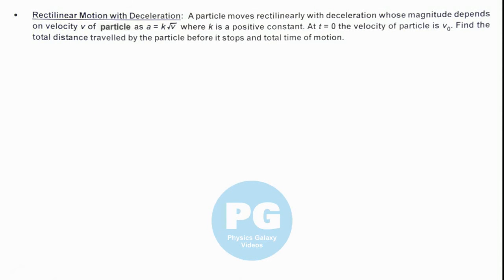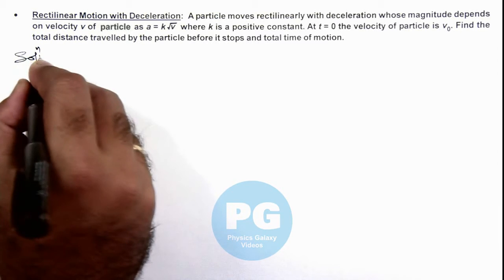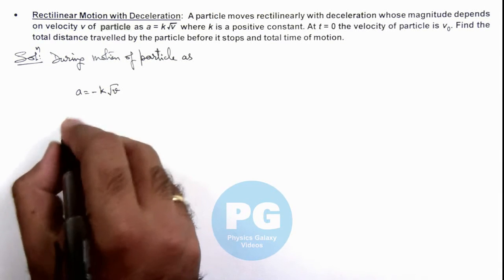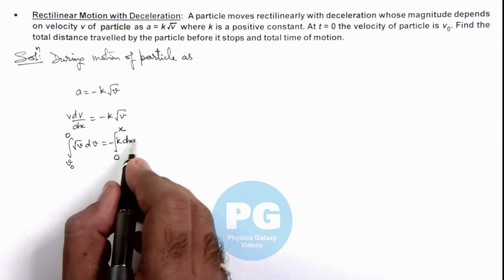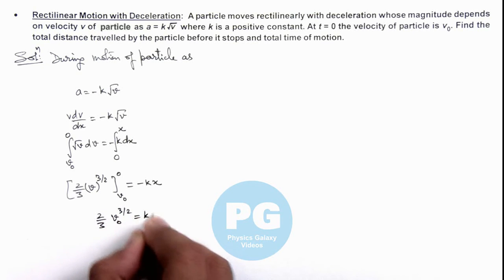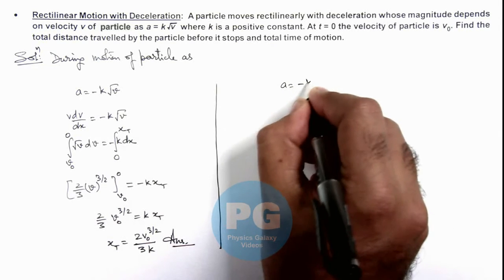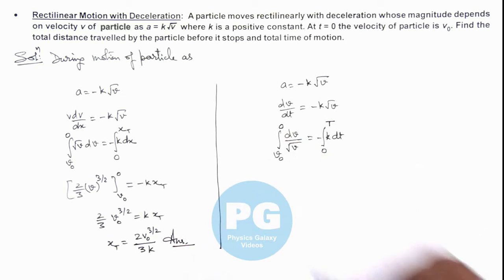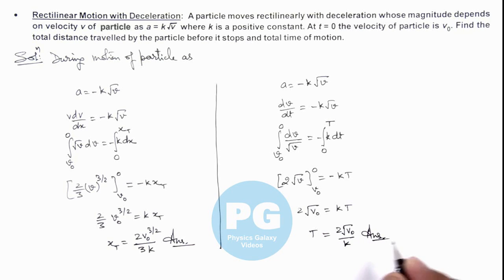Advance Illustrations - Rectilinear Motion with Deceleration | Kinematics #16 for JEE Advanced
In this video Ashish Arora Sir has taken up a case of Rectilinear Motion with Deceleration.